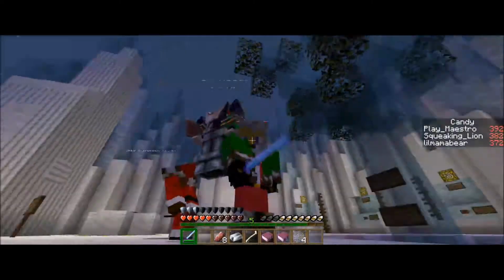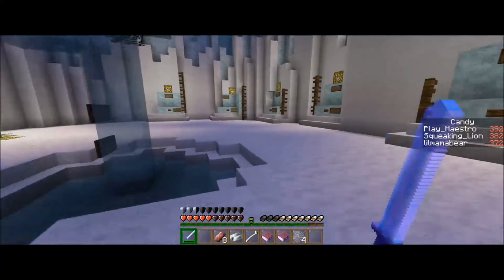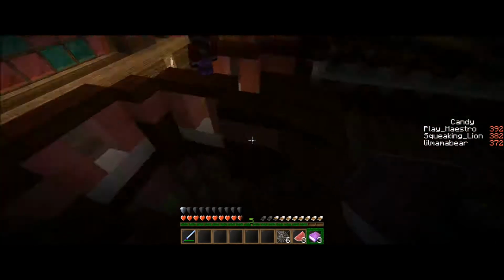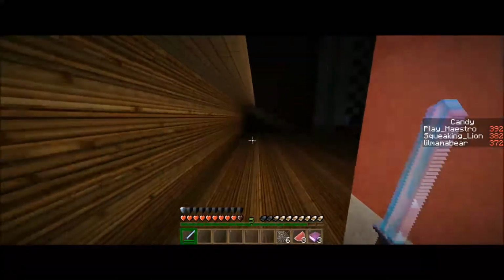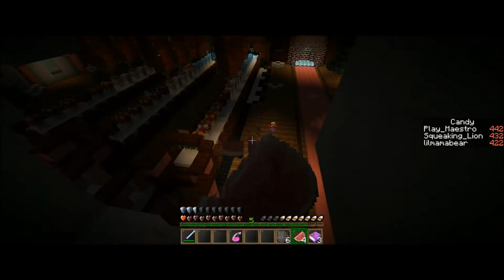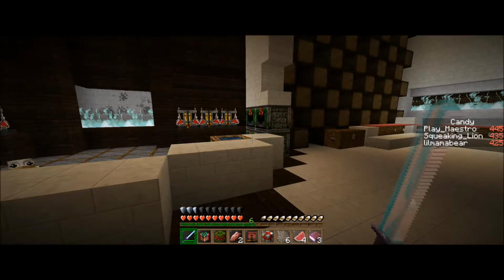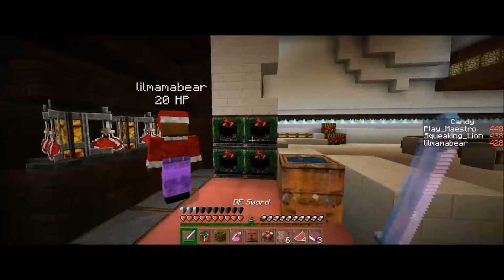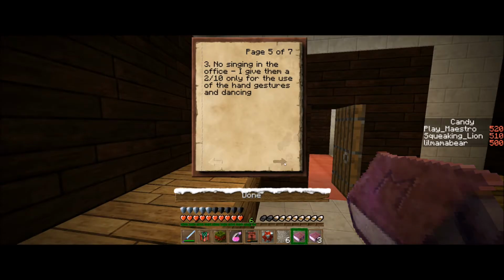Minecraft - Christmas: An Awakening - Holiday Hijinks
Merry Christmas, Fellow Squeakers! We run into some strange glitches in the adventure map, and we get a little stymied as to what we do next! What the heck is wrong with the North Pole??? Very sorry about the audio problems at the end, not sure what happened to cause that, and I can't seem to fix it.

If you're interested in having easier access to Squeaking Lion videos, follow me on:

Squeak On!